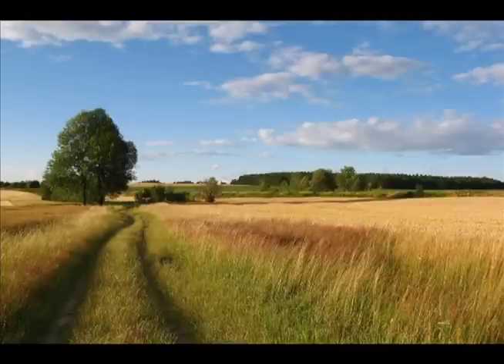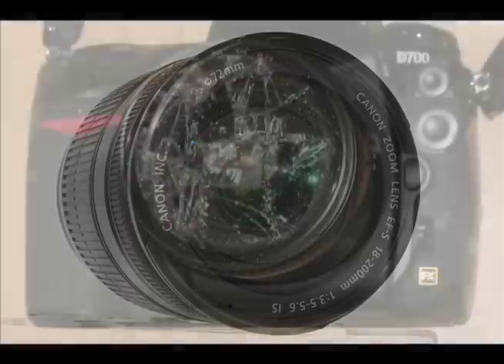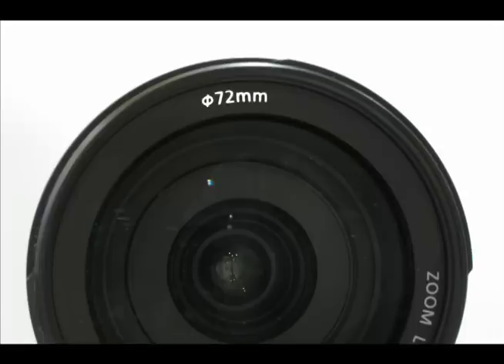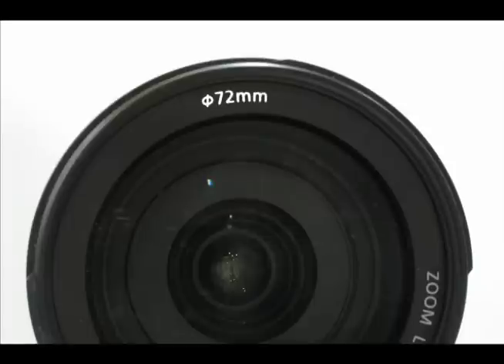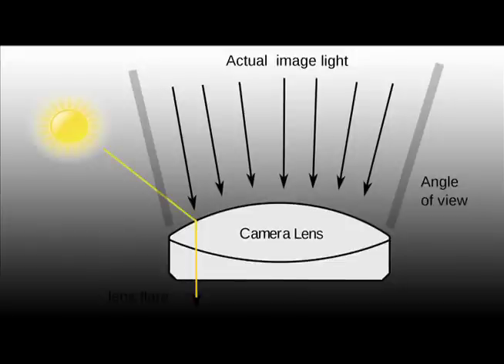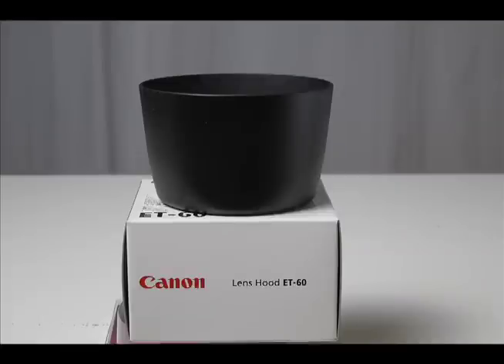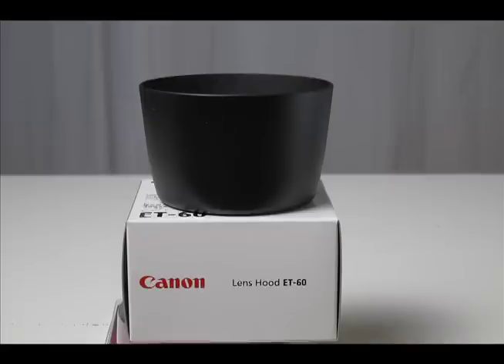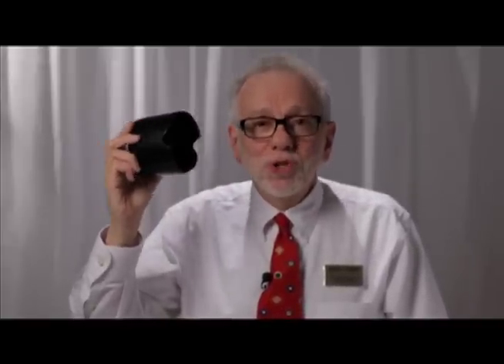Tech Support: Using UV Filters & Lens Hoods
This video discusses UV filters and lens hoods that can be attached to Digital SLR lenses. I explain why using a UV filter on a lens can improve photographs, how they protect the lens and what information you need to purchase the correct filter size. I then describe the various lens hoods that are available and the benefits of using them. Equipment used in this video can be purchased from Micro Center stores,